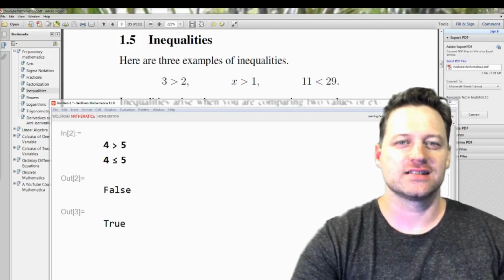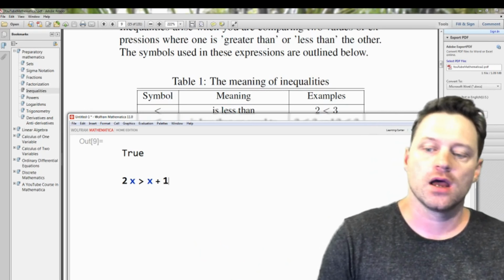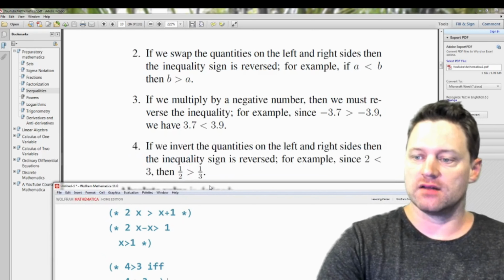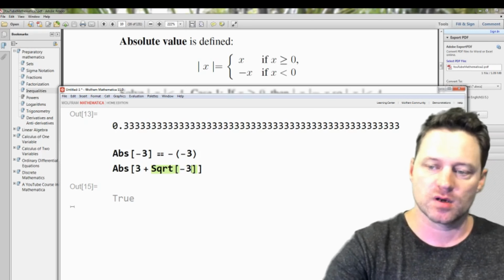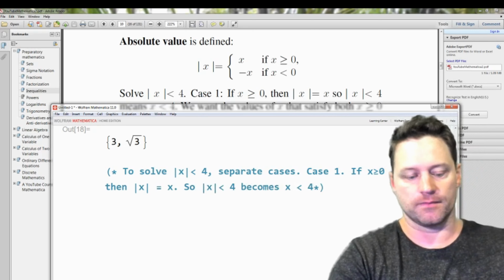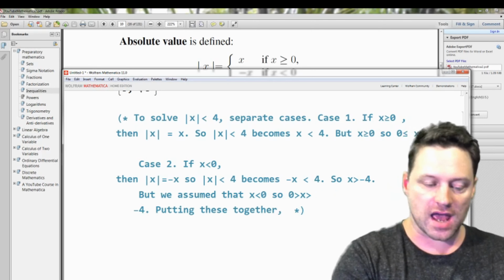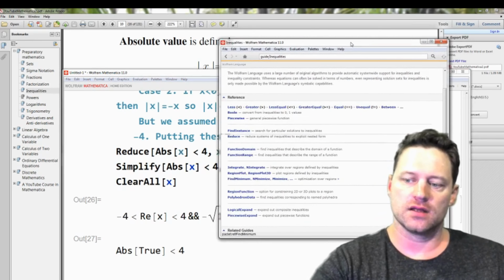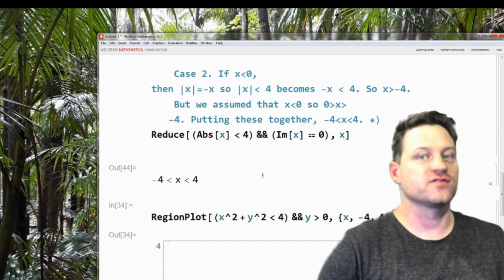Mathematica Tutorial 45 - Inequalities and Absolute Value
In this Mathematica tutorial you will learn about inequalities, their meaning, and how to solve simple inequalities, including those inequalities which contain an absolute value.

Look for "A YouTube course in Mathematica".